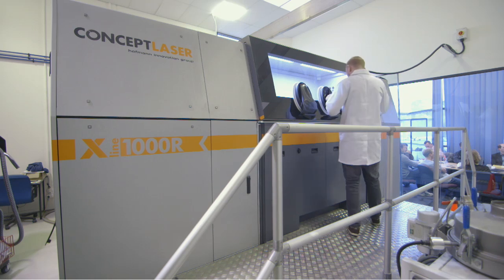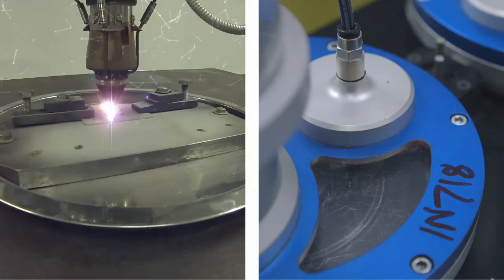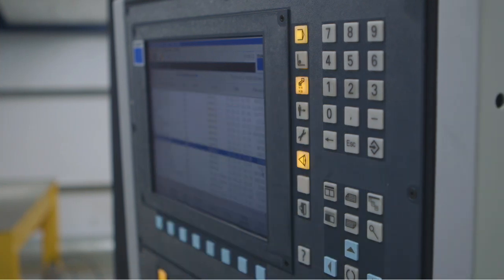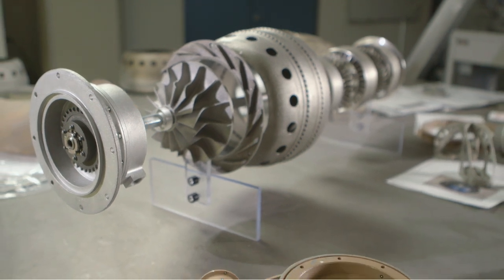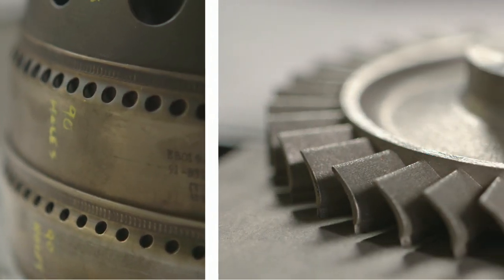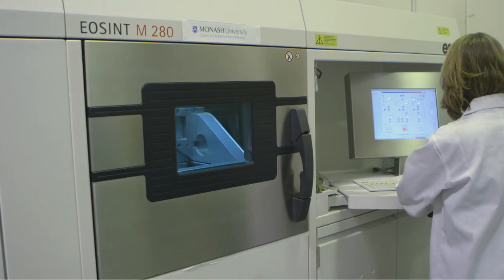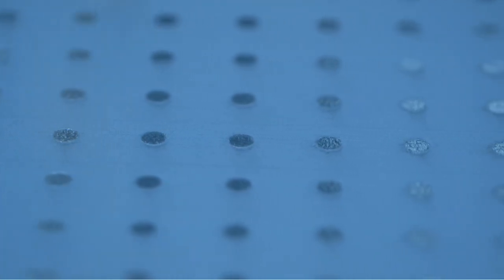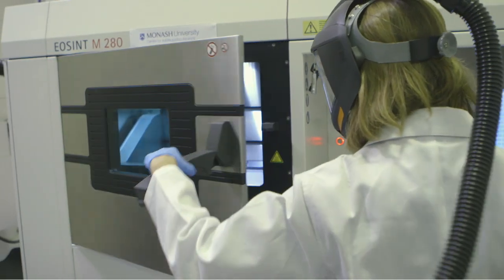Monash Centre for Additive Manufacturing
The Monash Centre for Additive Manufacturing takes fundamental research from a broad range of disciplines and applies them to manufacturing challenges. These disciplines include material science, alloy design and processing, surface engineering, corrosion and hybrid materials.